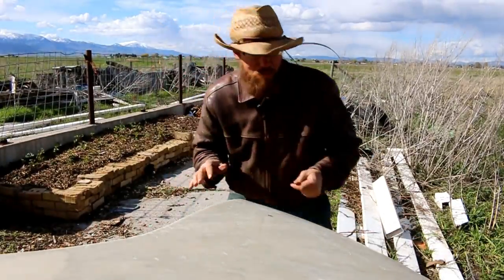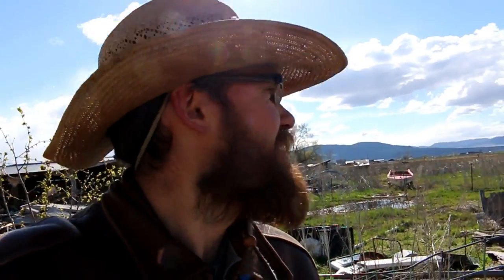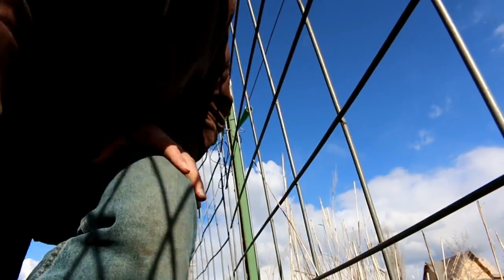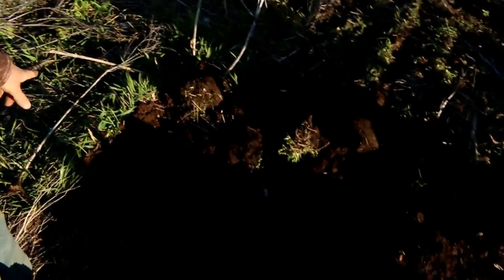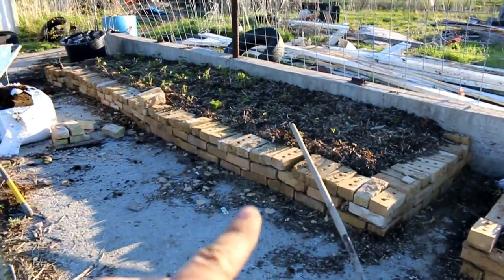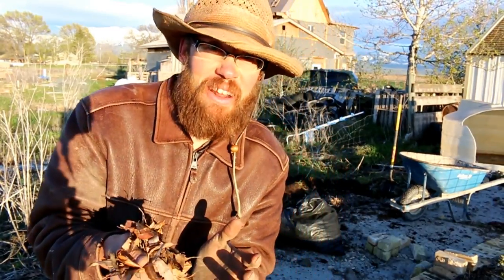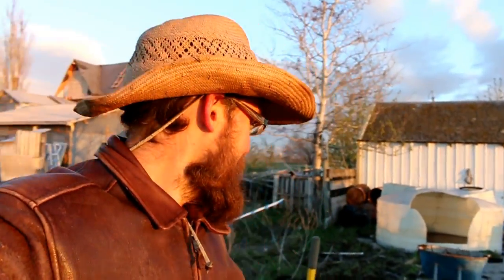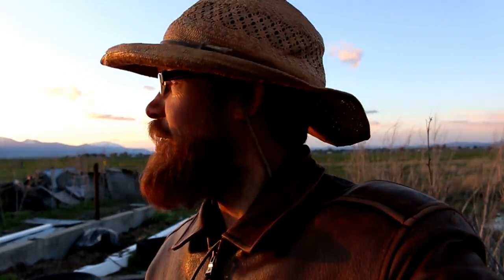Building a GREAT planting bed!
The dirt in some areas of our property is sketchy at best...here's how we make it better, one garden bed at a time.

IF YOU'D LIKE TO SUPPORT US:

If you'd like to support us, you can either donate on Patreon or you could follow one of these Amazon links (below) before making your online purchases (you can buy anything...not just these items).

*Trent's super bright LED flashlight by Fenix (a must-have in our opinion)
*The colloidal silver generator that we use
*Presto 6-qt stainless steel pressure cooker

*Frontier Living: An Illustrated Guide to Pioneer Life in America (by Edwin Tunis)
*Earth Sheltered Houses (by Rob Roy)

*Canon 70D camera